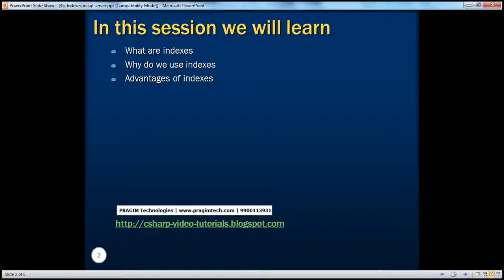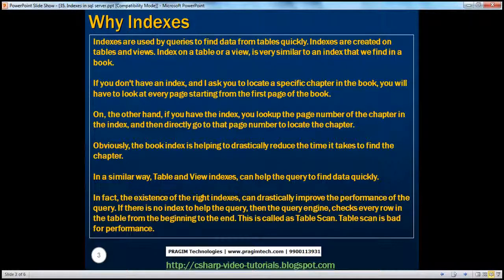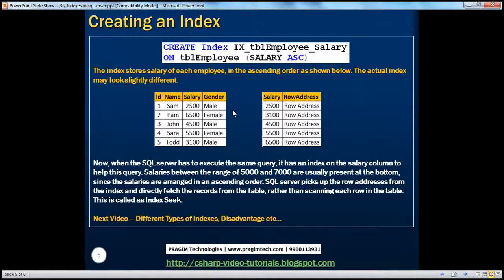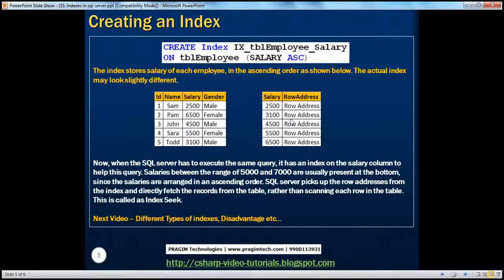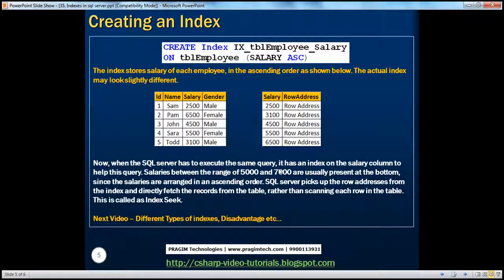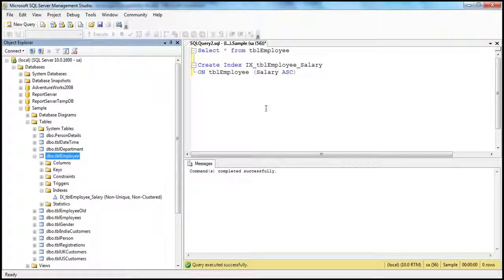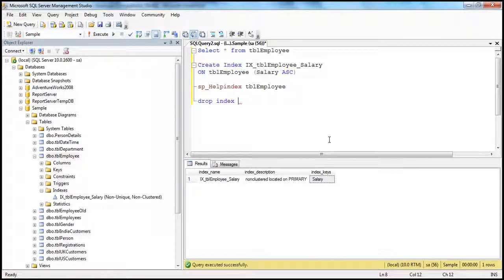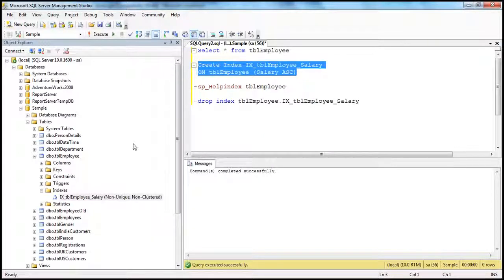Indexes in sql server Part 35